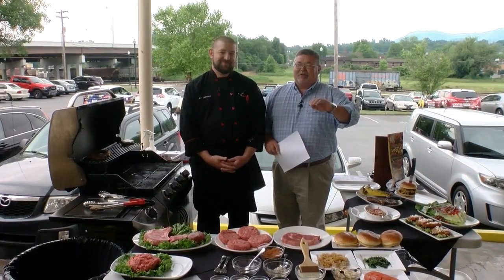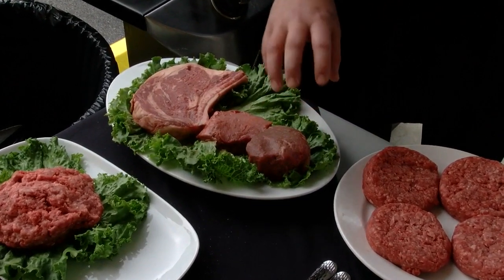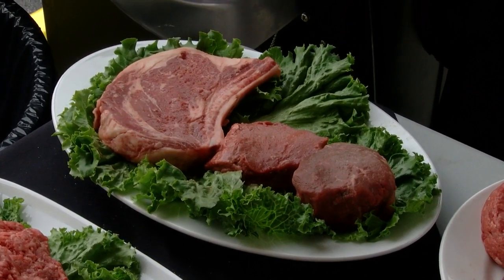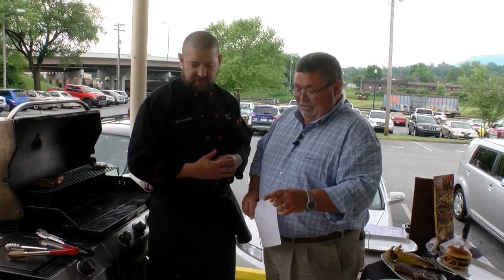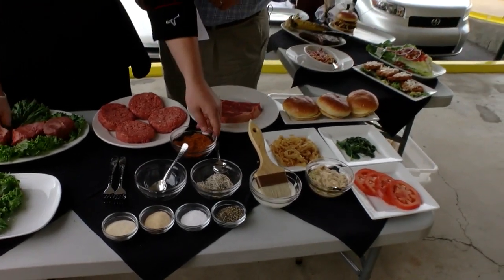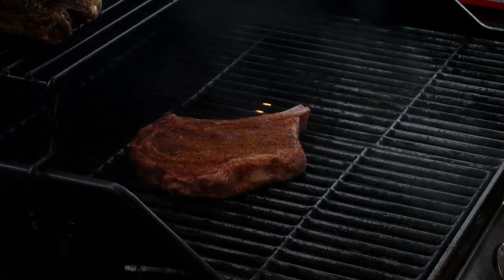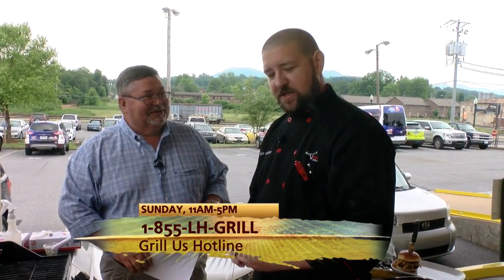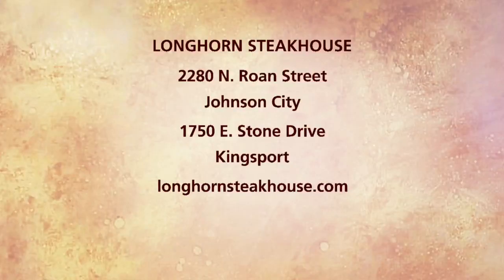LongHorn Steakhouse's Grilling Tips 1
Grill Master Jeff from LongHorn Steakhouse shares some great grilling tips.